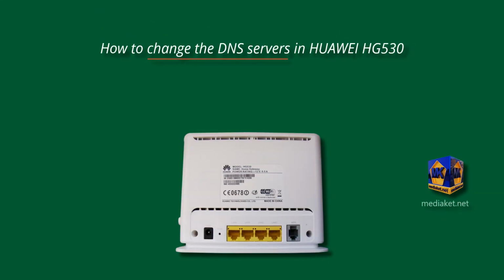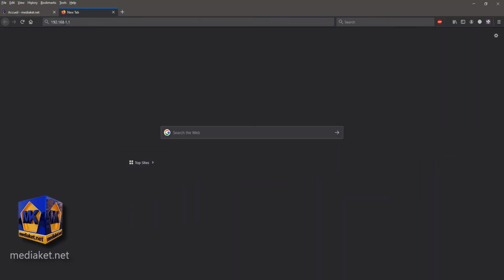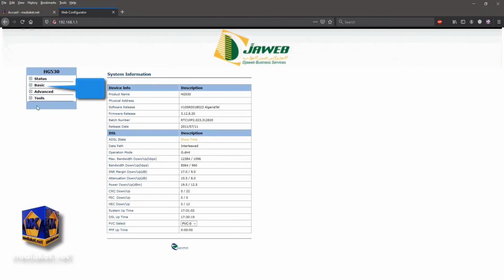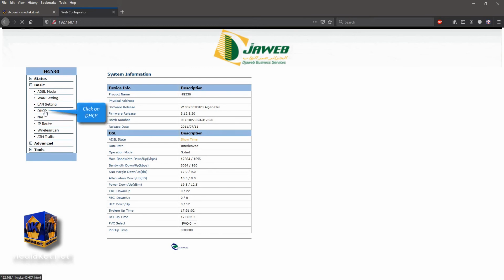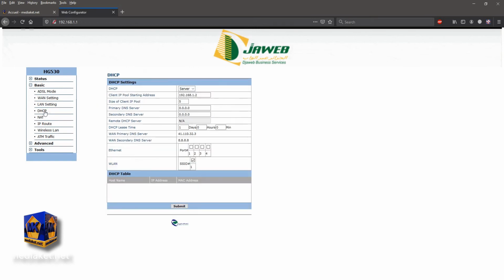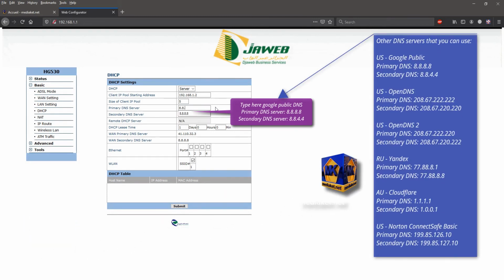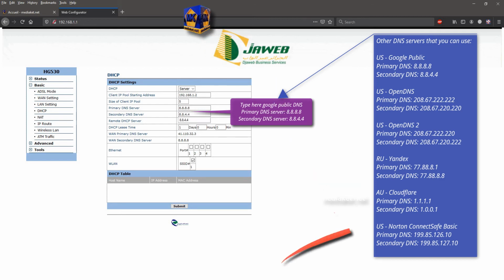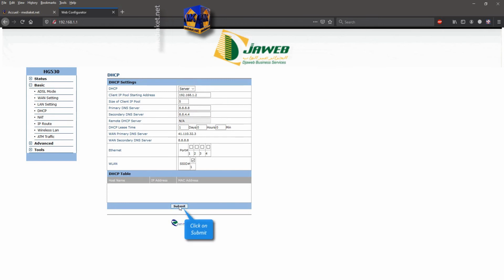HUAWEI HG530 modem router - How to change DNS servers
Mediaket shows you how to change the DNS  servers in HUAWEI HG530 Modem modem in less than 1min15 s.
Changing your ISP's DNS servers can help to :
Increase speed browsing by moving to a faster DNS server
Accessing blocked websites
Improve security by changing to more secure DNS servers
Keep your children safe by blocking inappropriate websites by selecting a Family Safe DNS server.

Huawei HG530 Modem - Configuration as router, setup and secure the wifi and open the ports for games: